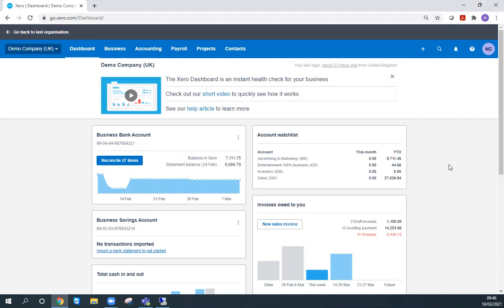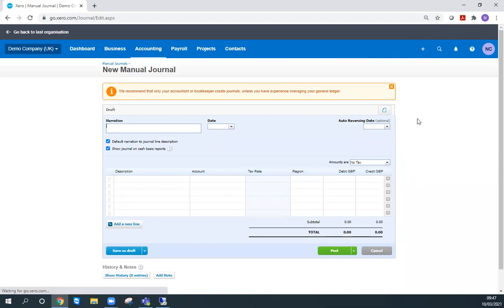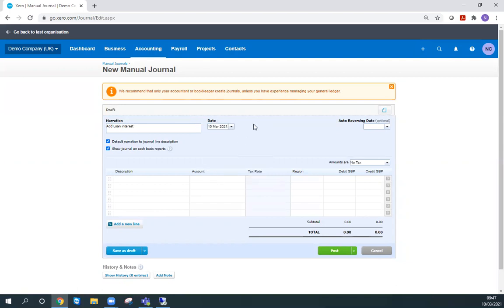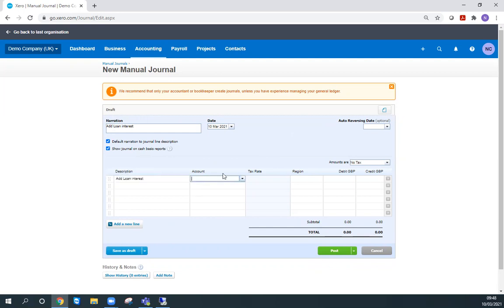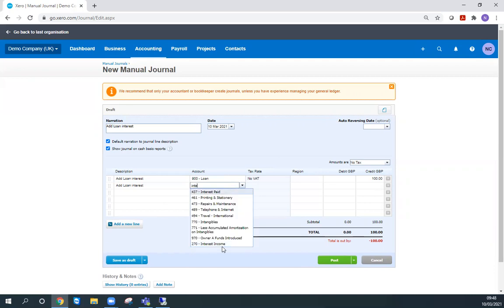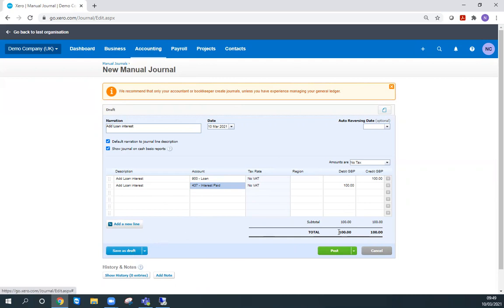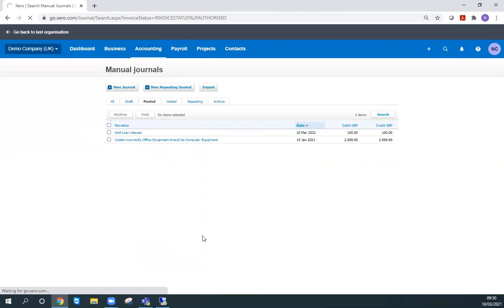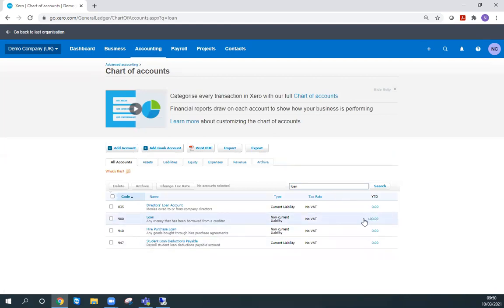How to enter a journal in Xero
A short video demonstrating how to enter a manual journal using Xero bookkeeping software.